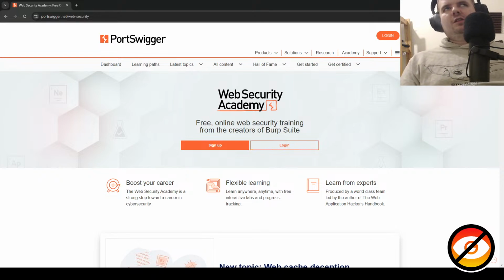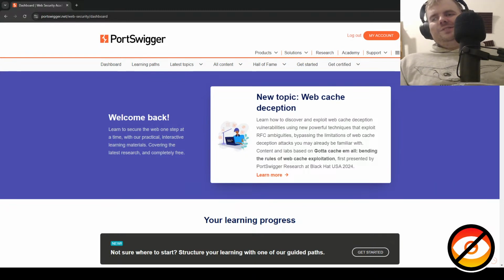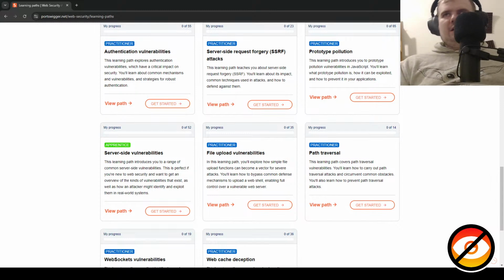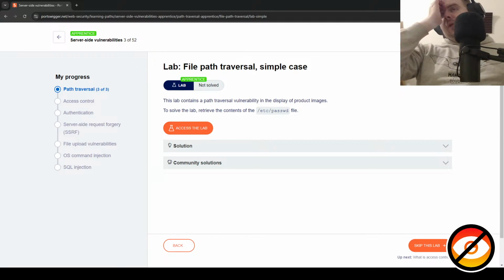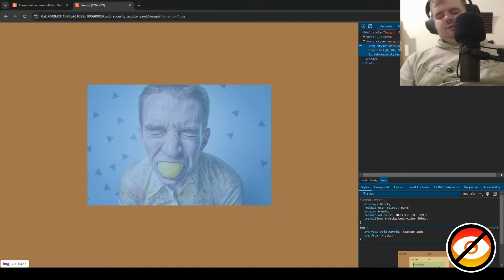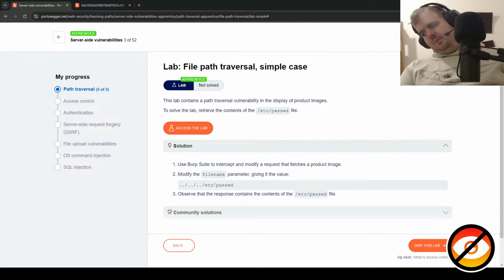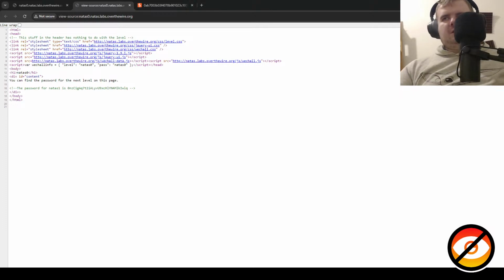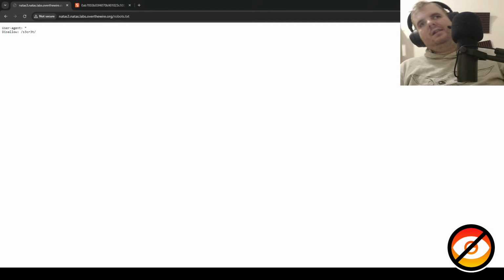Hack the planet? Let's start with the web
Screen reader users and hacking may not be the first combination you think of. And even people who use a screen reader tend to not think of it as a viable option a lot of the time. But how true is that?
How would you get started hacking the new frontier that hasn't been new for decades, the web? Let's dig into this together.